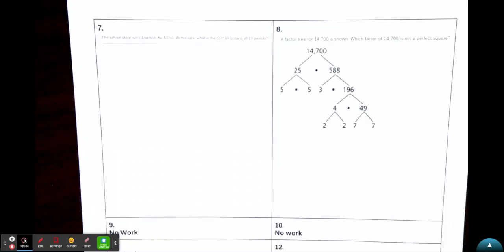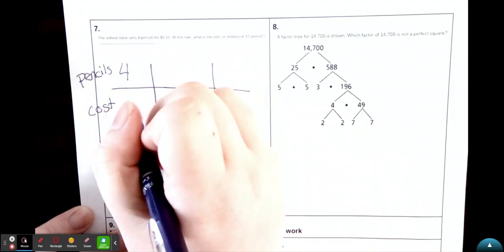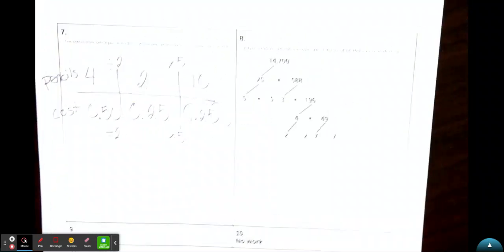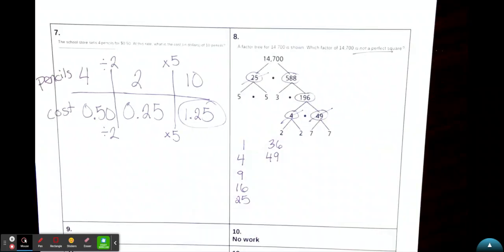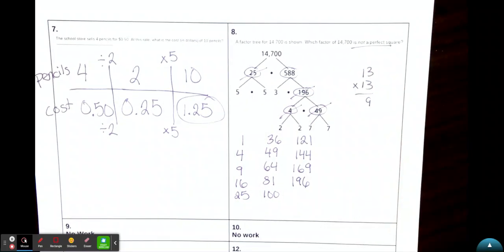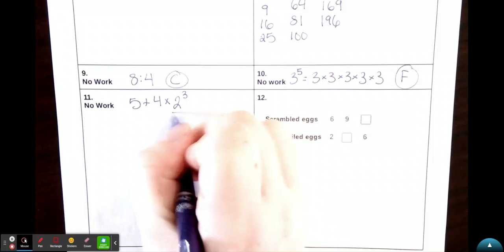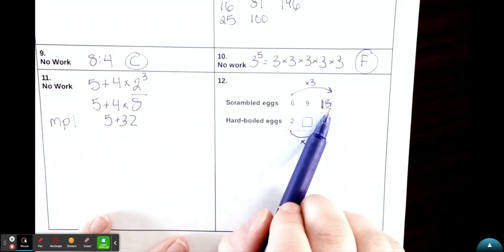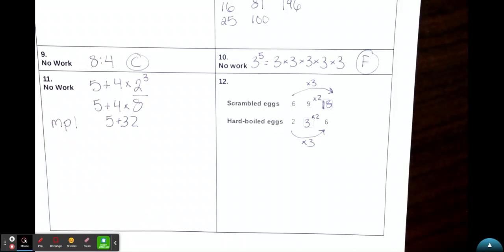Ch 3 Review #7-12